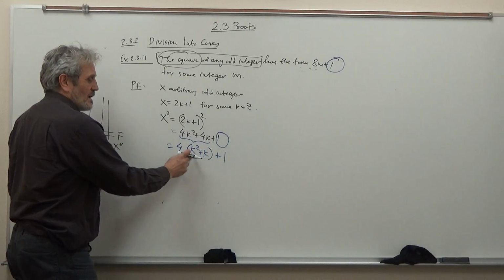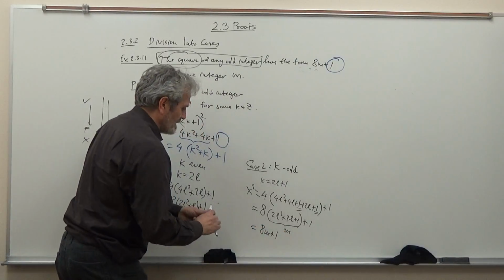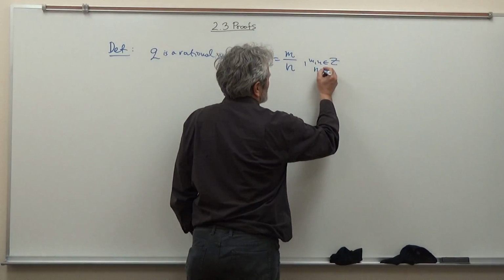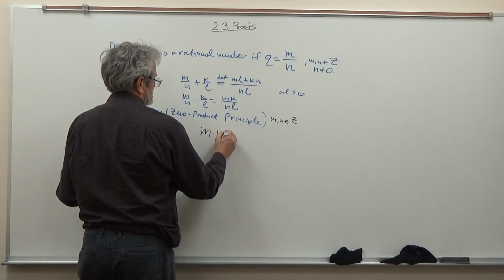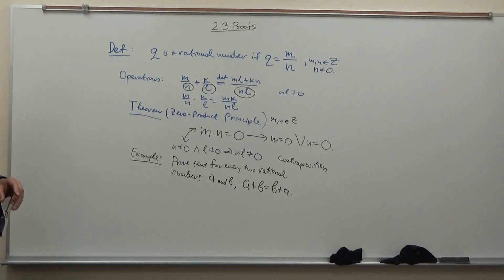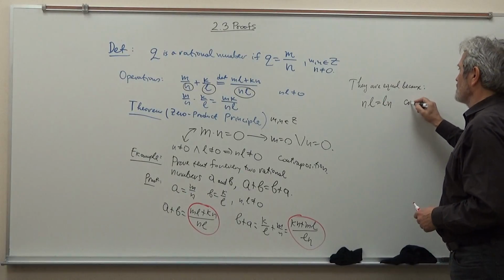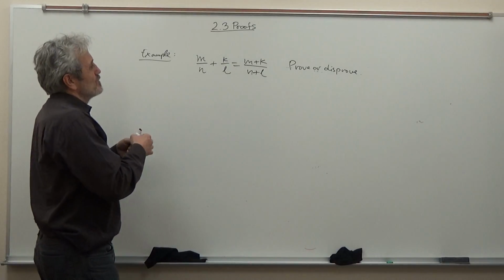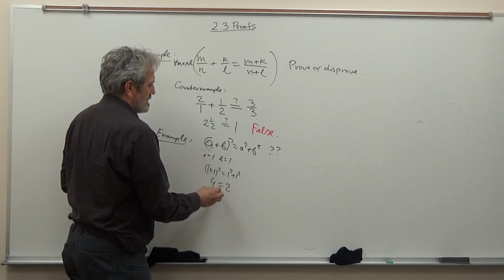Section 2.3 (Part III)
Lecture recorded at MCC 2/22/17